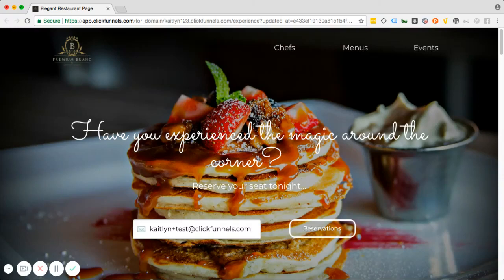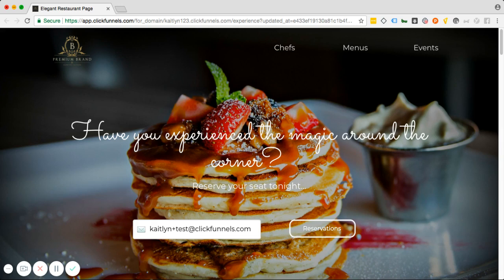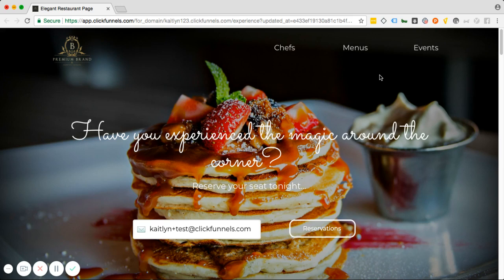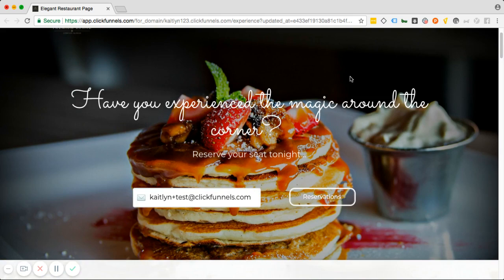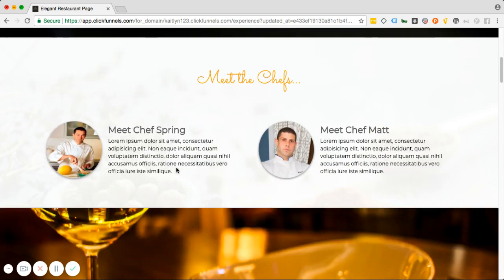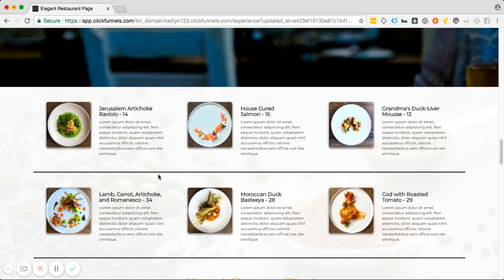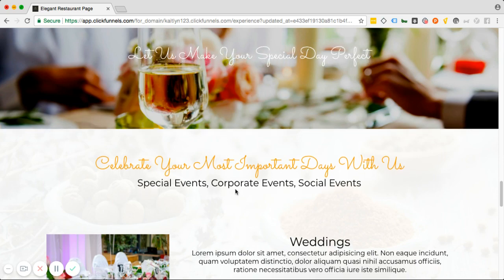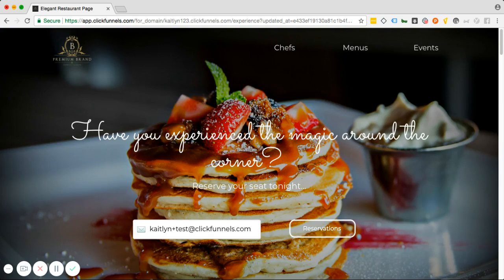Elegant Restaurant Funnel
One-page Elegant Restaurant Funnel... Geared for reservations and list building by Space Coast Digital. Find it in the Clickfunnels Marketplace under Elegant Restaurant funnel!

$97 on Marketplace.Clickfunnels.com
OR